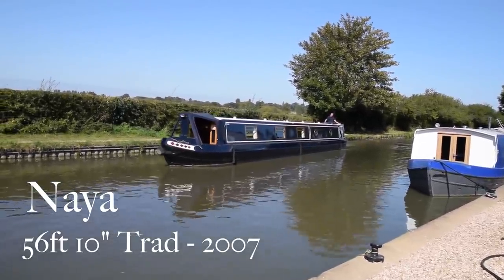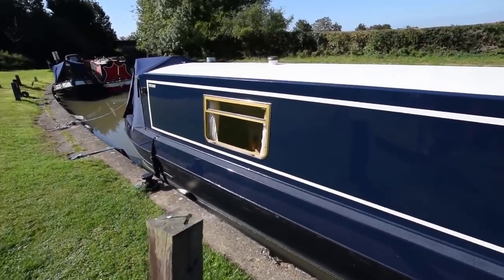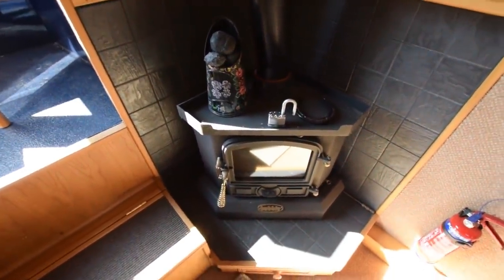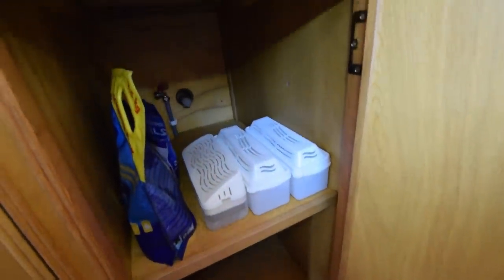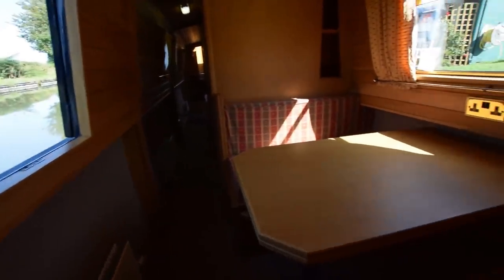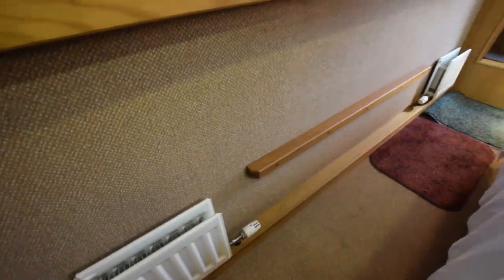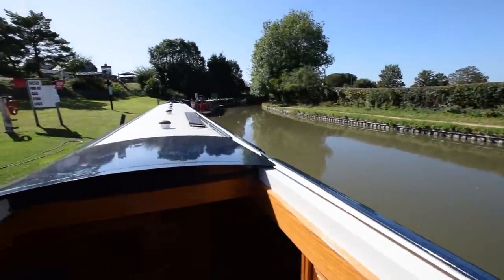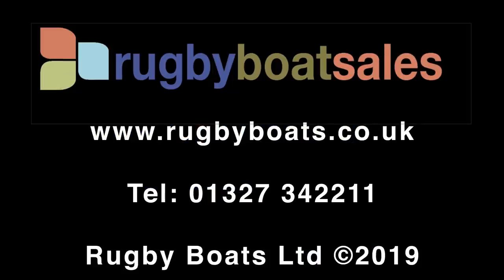SOLD - Naya, 57' Trad 2007, immaculate condition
FOR FULL COLOUR DOWNLOADABLE BROCHURE, EXTENSIVE PHOTOS AND CLEAR LAYOUT PLAN, GO